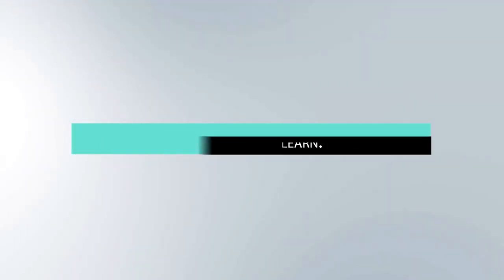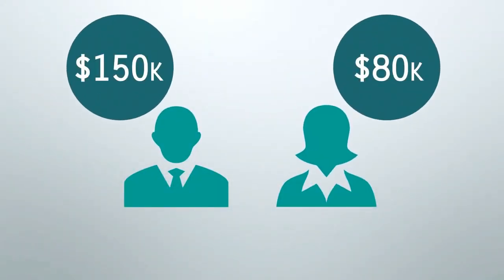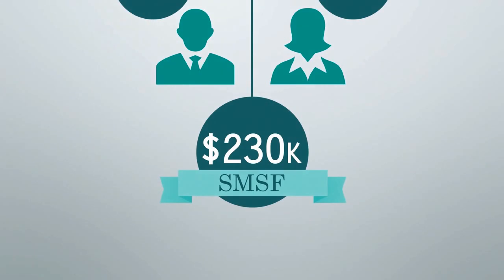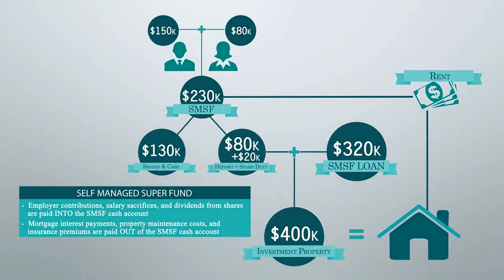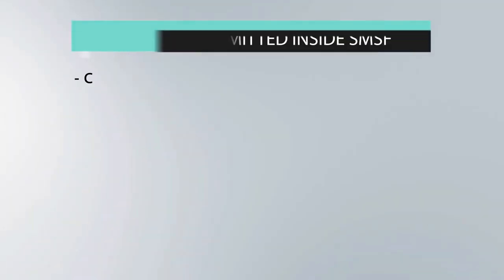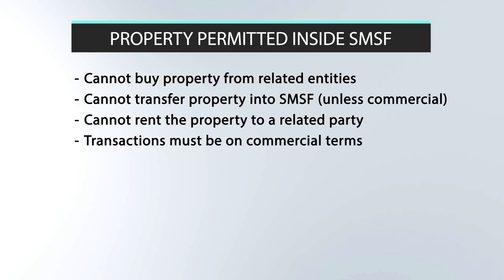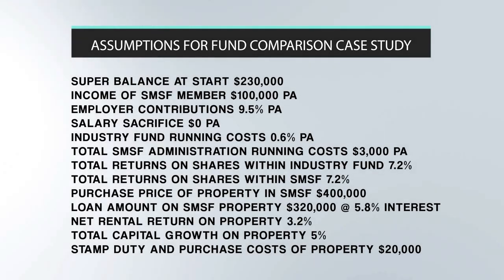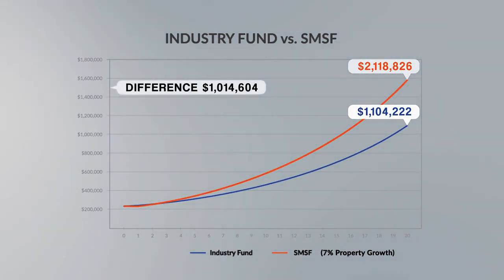★ How to buy property with your SuperFund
Who can buy property in super?
How much super you need to get started?
How it operates?
What the tax incentives are?
What type of Property you can buy?
How the strategy compares to your current super fund?
Who can set this up and look after it for you?

PROJECT MARKETING AUSTRALIA is proud to specialise in the sale and marketing of high quality new and off-the-plan medium to high density residential apartment units, town-house, and house and land new community developments, luxury home sales as well as premium retail and office space in geographically diverse areas around Australia with a strong focus on inner Brisbane, Australia's fastest growing city. Our video's feature Suburbs, Residential Developments and Educational material.